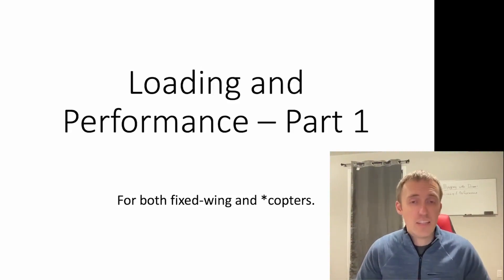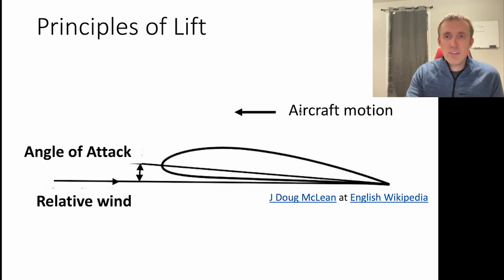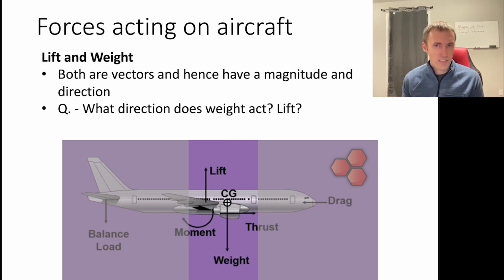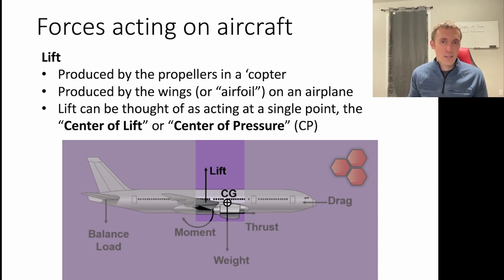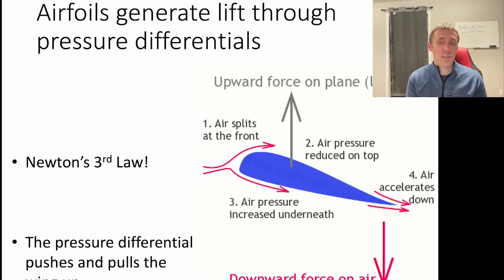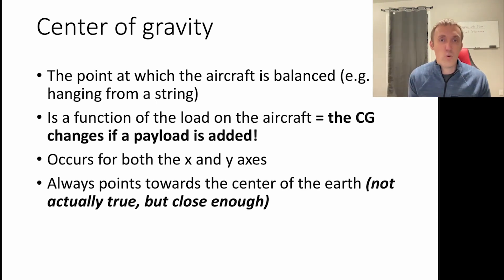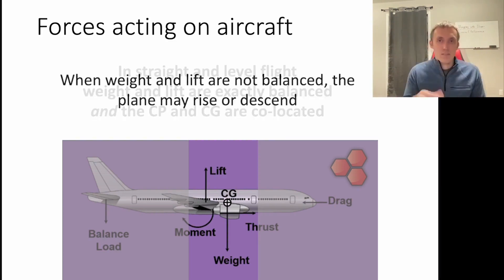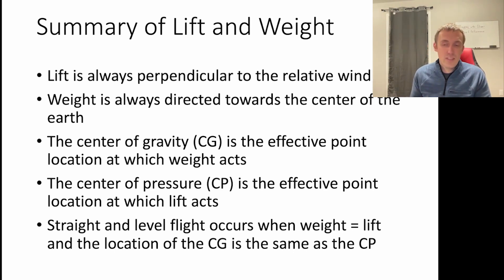UAV Loading and Performance - Part 1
In this video Dr. J discusses the basics of loading and performance. This is part of a video series preparing students for the Part 107 small UAV exam from the FAA.